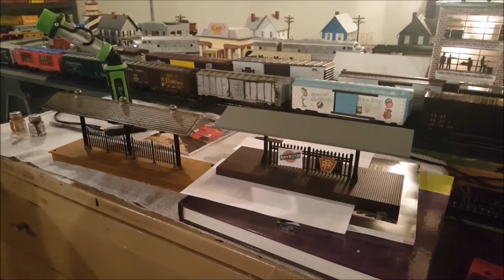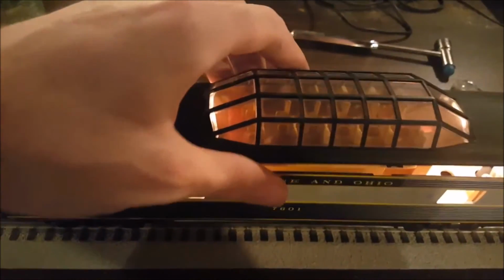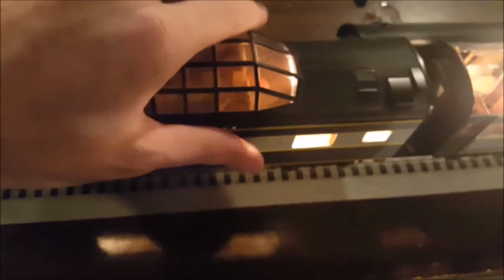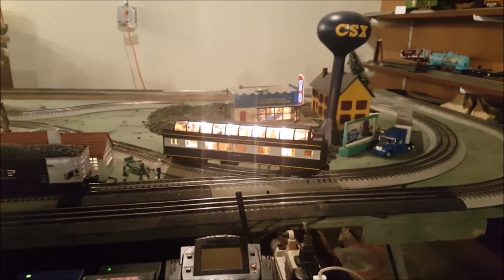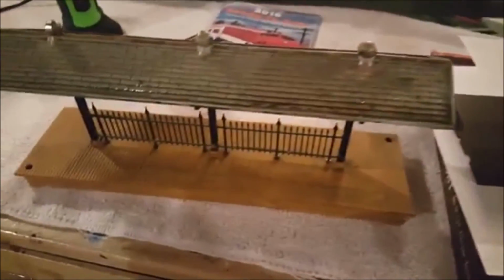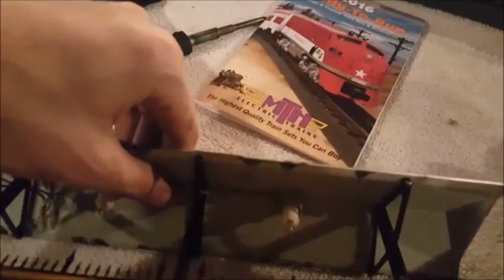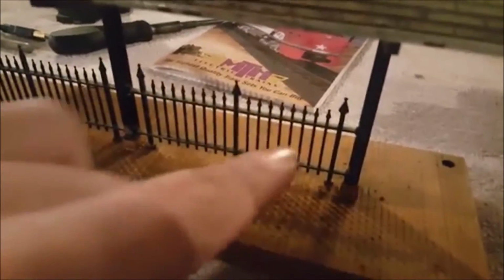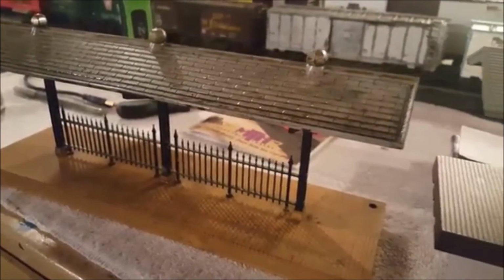Custom Train And Building Work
Yes I work fast, within a week all of this work happened. Anyway just some recent work on the custom projects I spoke about earlier.